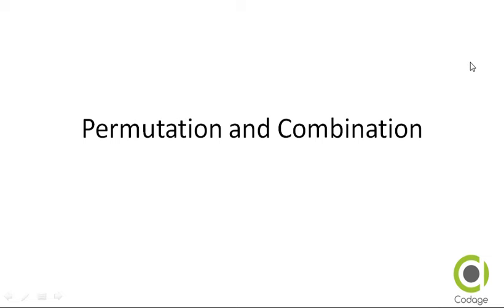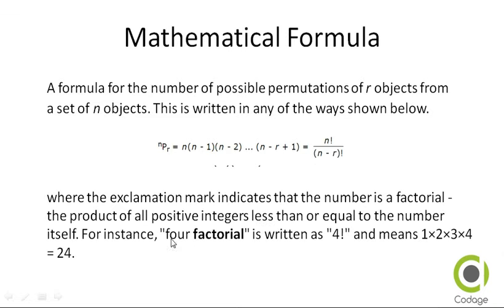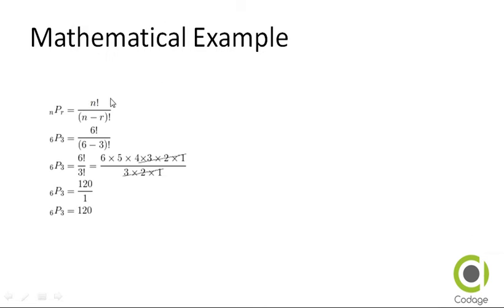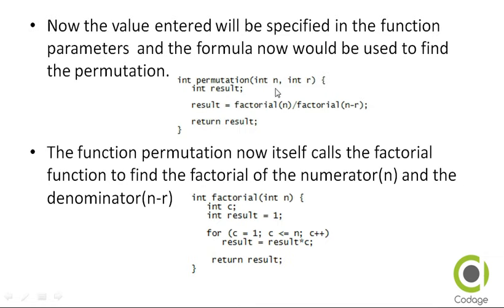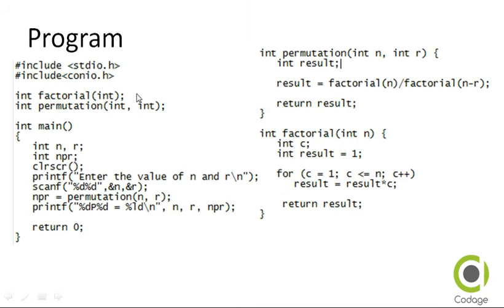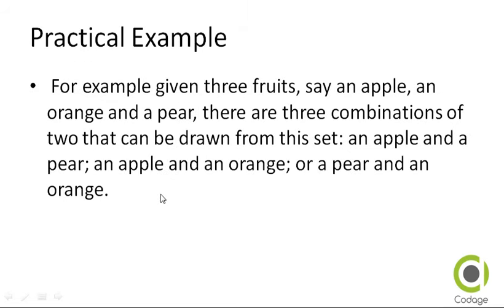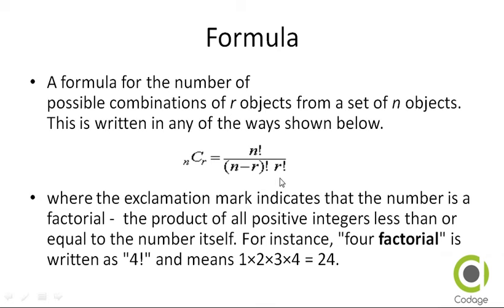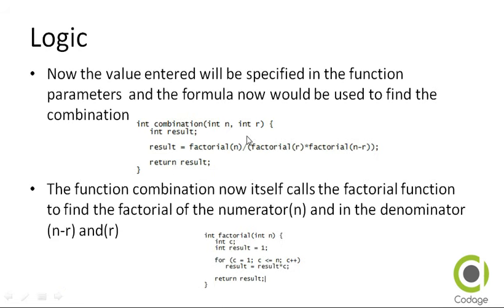Program to find the permutations and combinations(using npr and ncr formula)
This program gives the amount of possible permutations and combinations.

The link to the program without functions

Link to the program with functions

Timeline :
0:10 - what are permutations with examples
2:29 - program logic and explanation permutation
4:30 what are combinations with examples
6:35 program logic and explanation combination